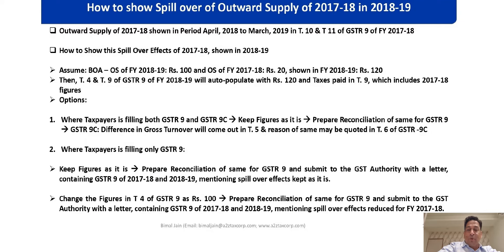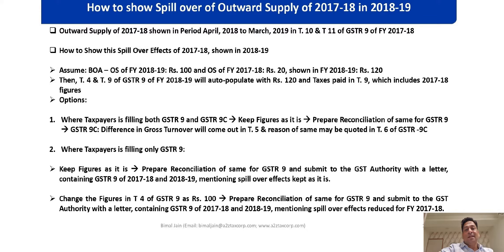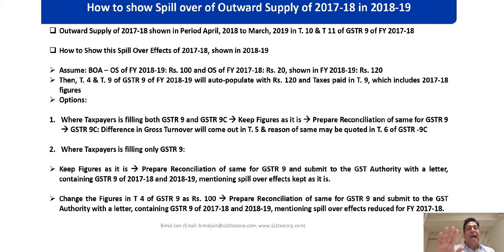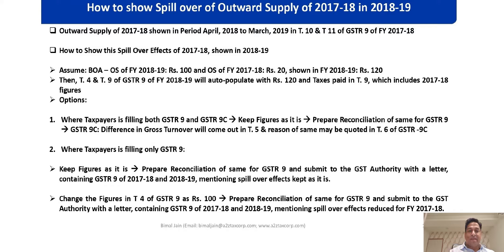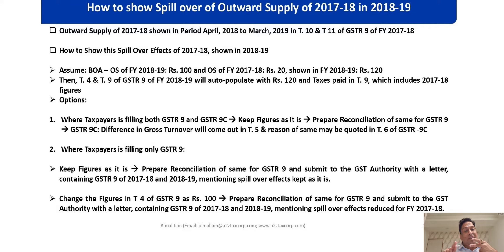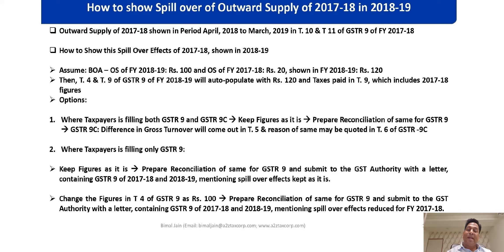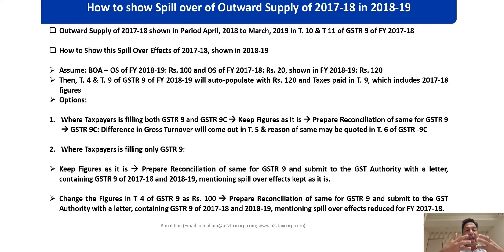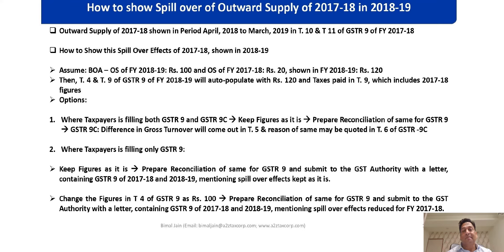How to Show Spill Over of Outward Supply of 2017-18 in 2018-19 || CA Bimal Jain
Certified Advanced GST Course - Bimal Jain

Course Highlights:-

⚛️ 3 Live Exclusive Sessions with Questions & Answers
⚛️ Total 18 Recorded Sessions (51 Hours) available on View Basis
☸️ BGM of 18 Session Provided on downloadable basis
⚛️ Speaker : CA. Bimal Jain

Hurry! Register Now !!!

Regular and up to date GST updates are now available on Telegram Channel of A2Z TAXCORP LLP as well:-